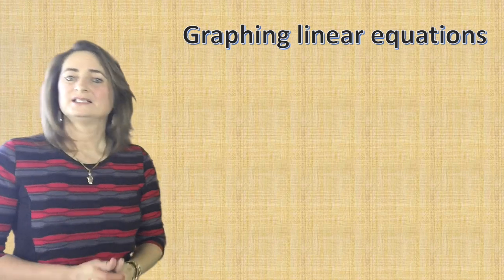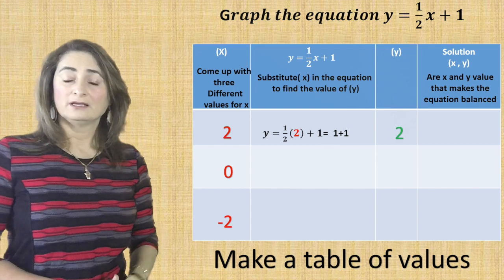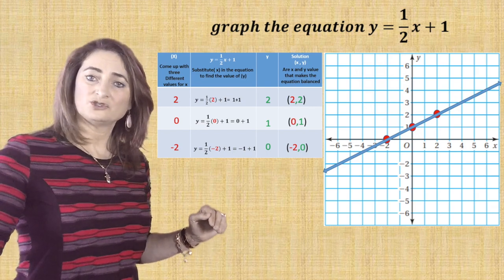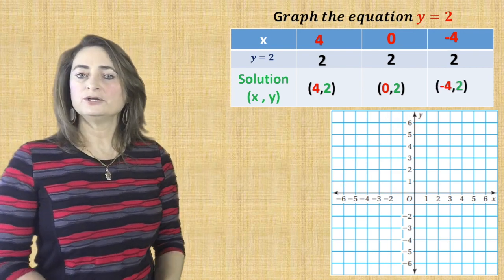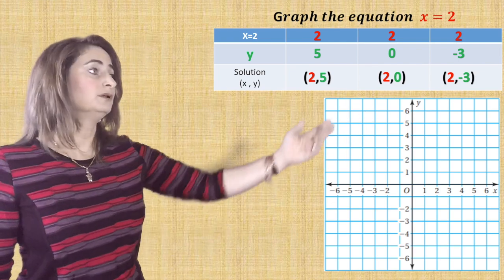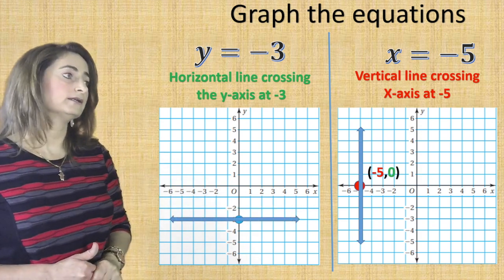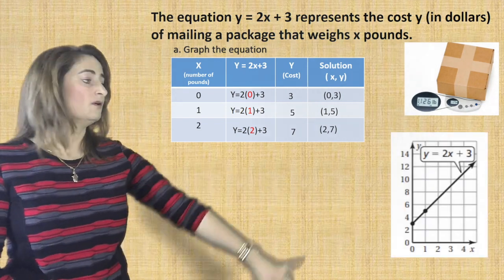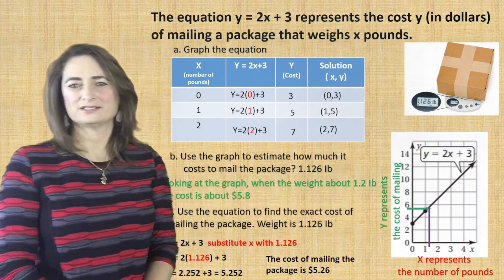4.1 Graphing linear equations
Graphing linear equations. The lesson explains the steps of creating a table of value using independent variable (x) to substitute in the equation to find the value of (y) in order to graph the linear equation.